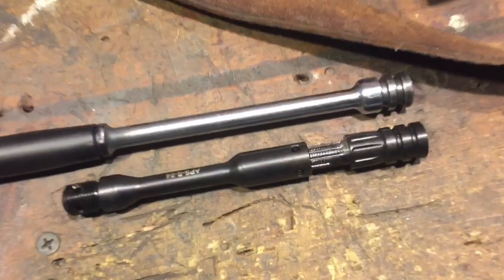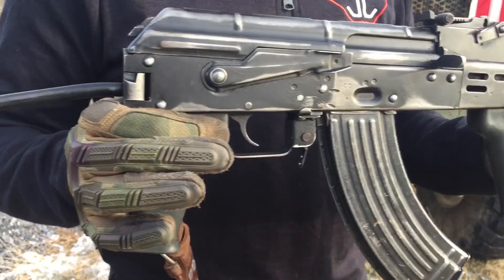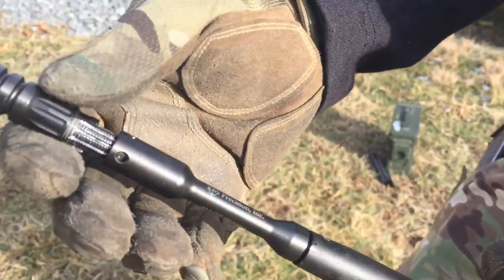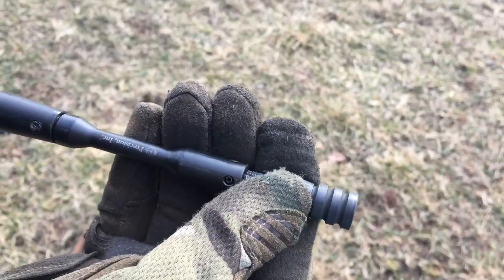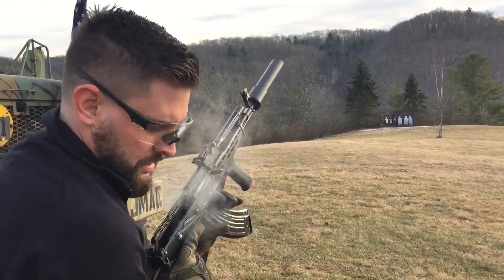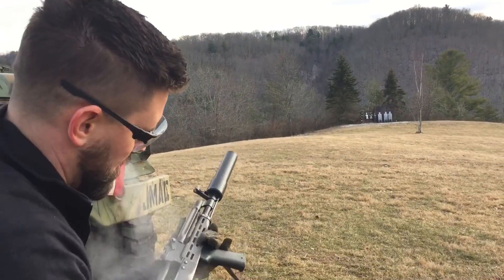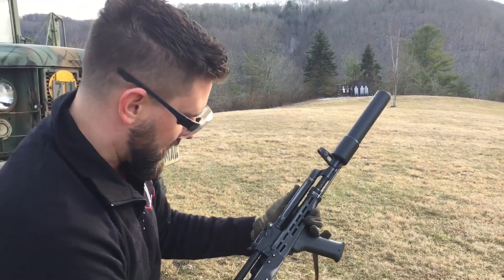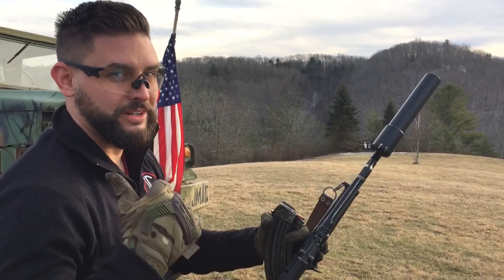Part 1: KNS Precision Adjustable Gas Piston install and adjustment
These will be available in several variety’s to fit most kalashnikovs and weigh just a few grams more than the factory piston depending on which model you have. Release date will be around Shot Show for most variants. MSRP will be $149 for all except the PSL which will be $165.

Poboy suppressor from Black Aces Tactical is only $199, direct thread 14mmLH more to come on this soon.